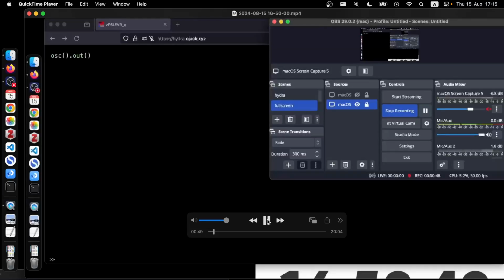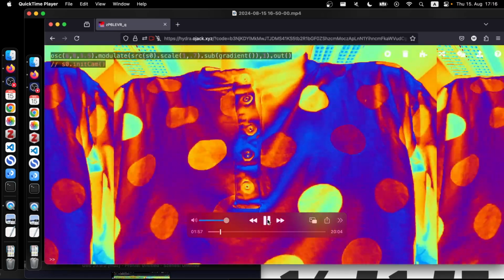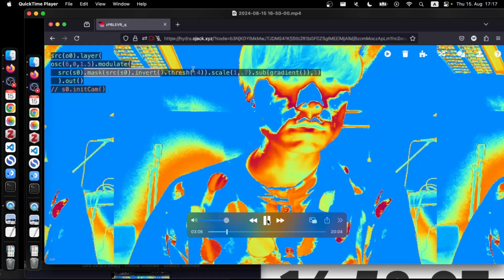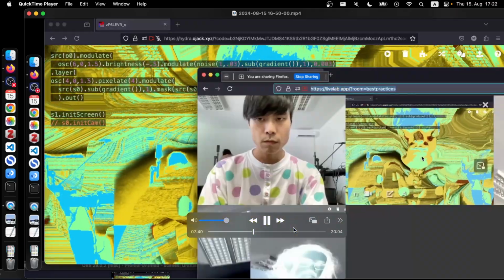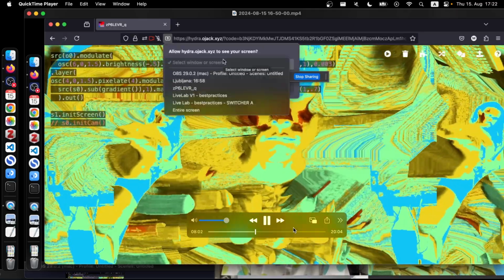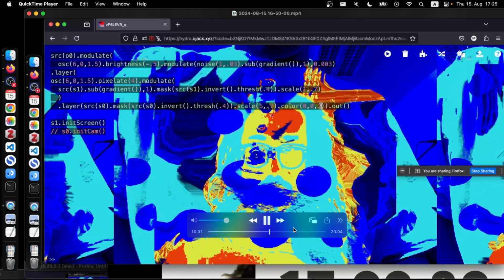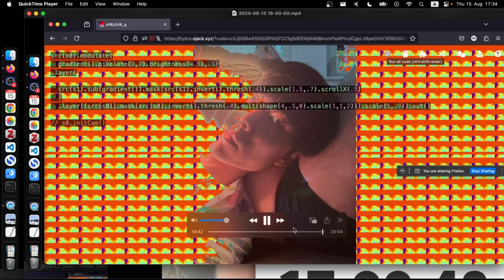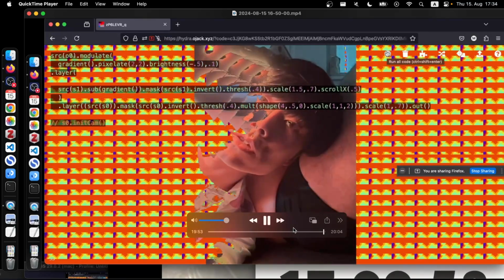2024 08 15 Best Practices Narration (w/